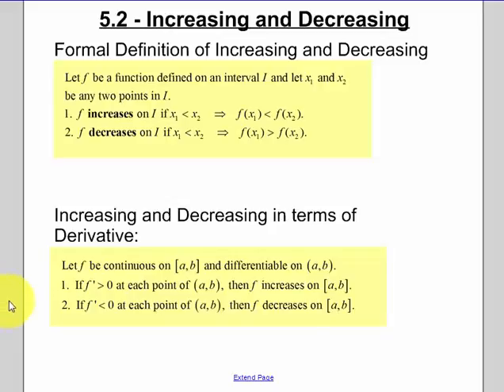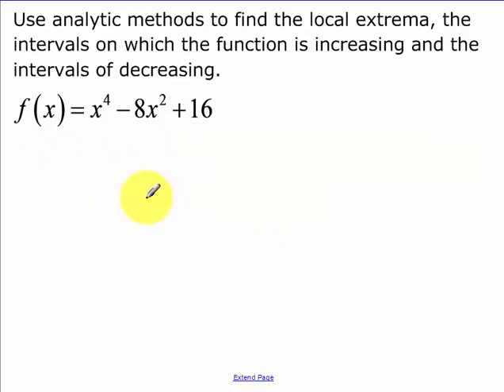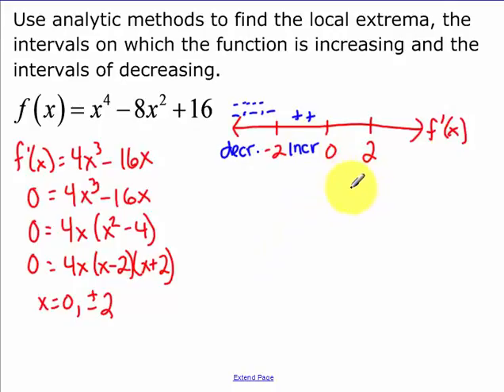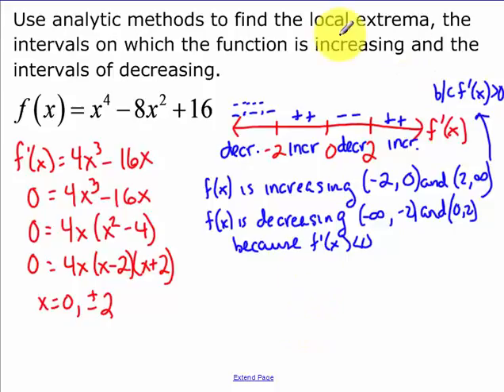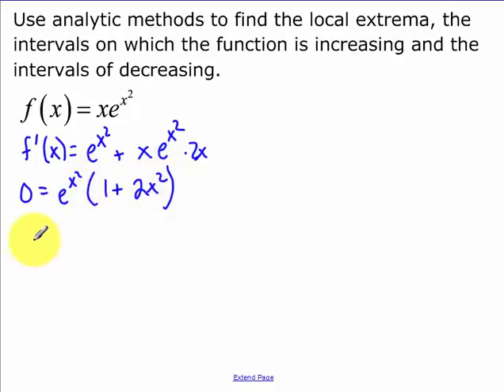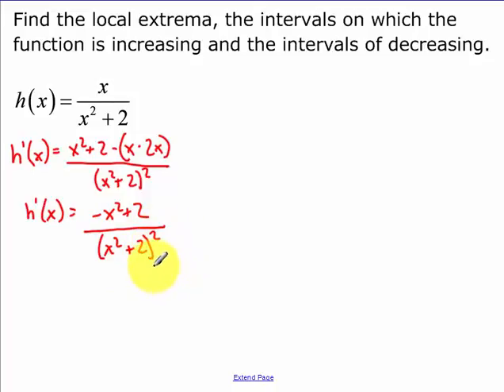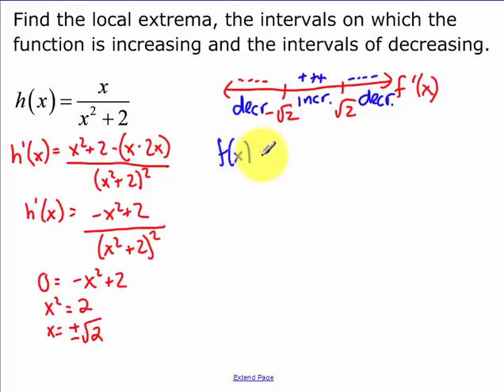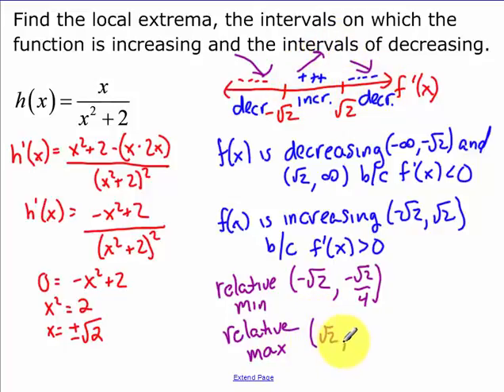5.2 - Increasing and Decreasing Functions (2016)